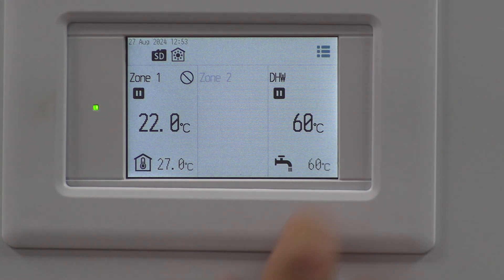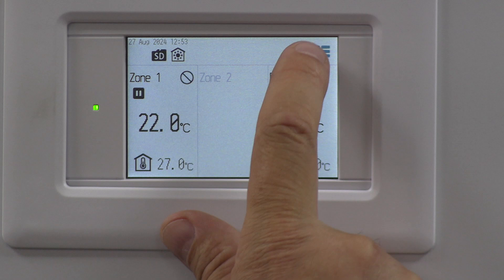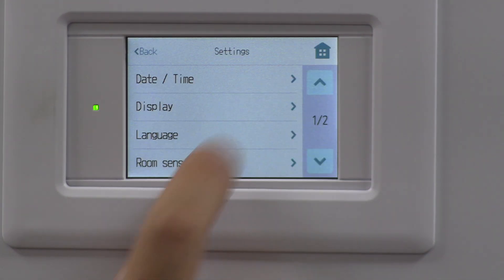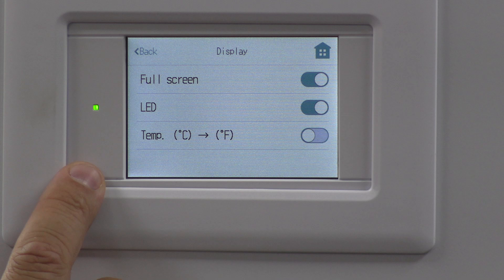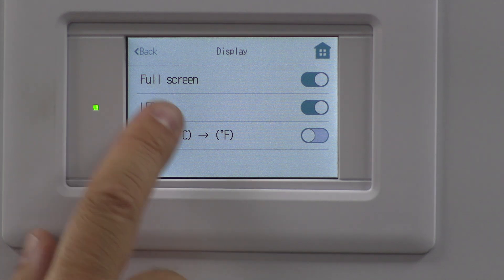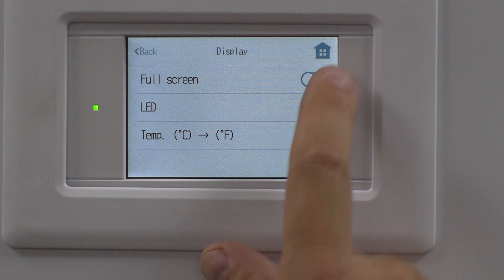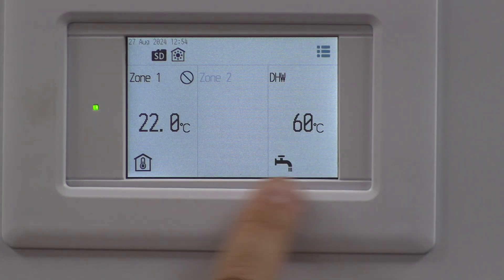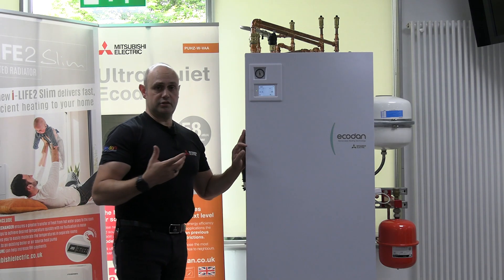Ecodan full screen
Mitsubishi Electric Ecodan - Display options explained.

The new Pre-plumbed Cylinder range with FTC7 controller is now available